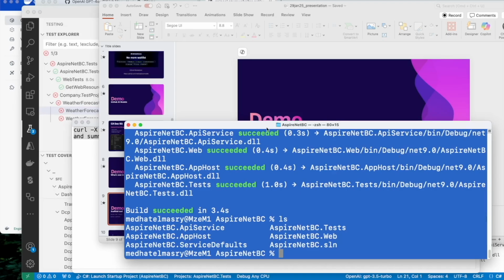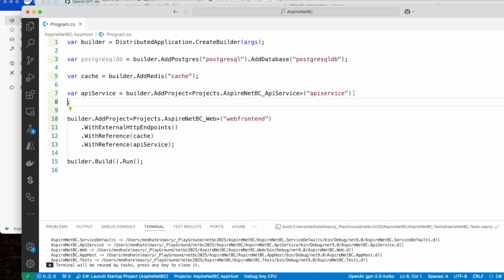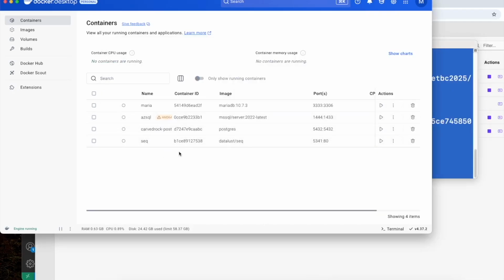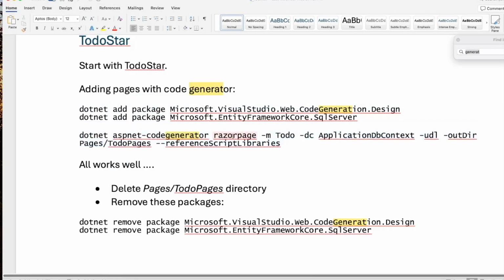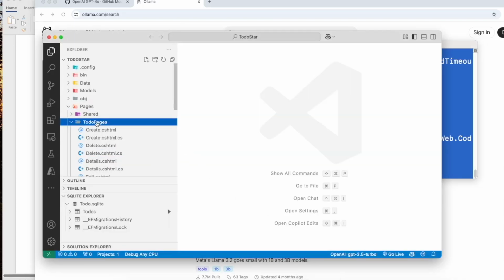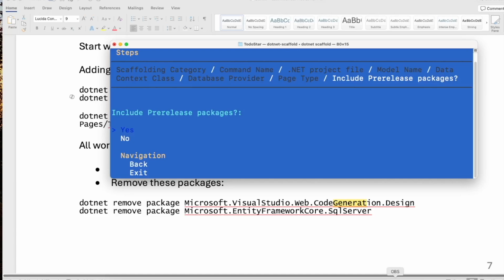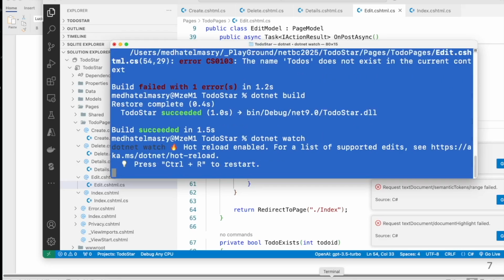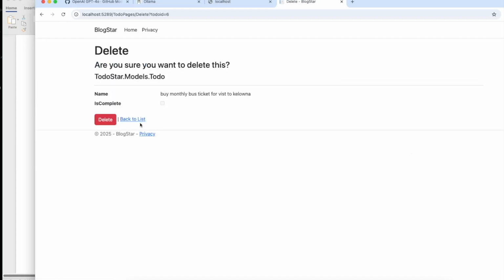Introducing the .NET Scaffold Tool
I introduce the new ,NET Scaffold tool which is intended to be the home for all scaffolding tasks. I demo scaffolding Aspire.NET and Razor Pages. This was a talk I delivered to the .NET User Group in Vancouver, BC, Canada on January 29, 2025.